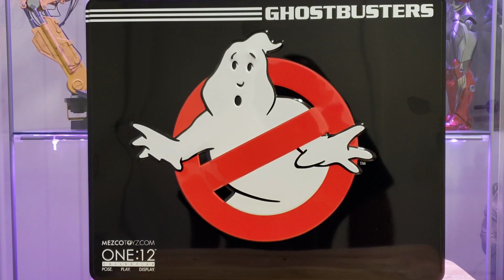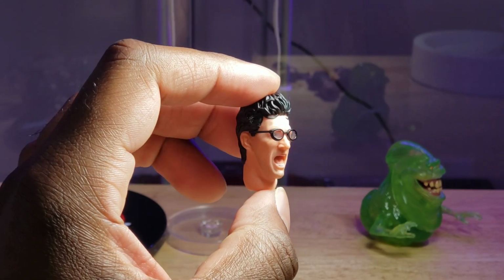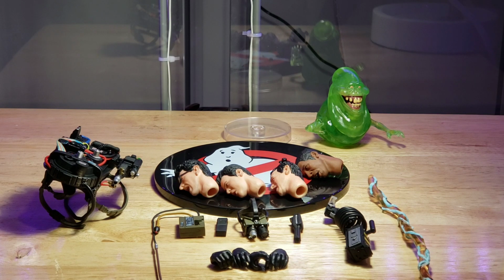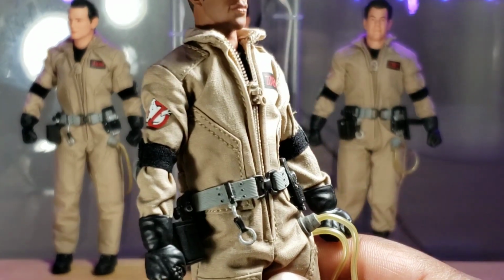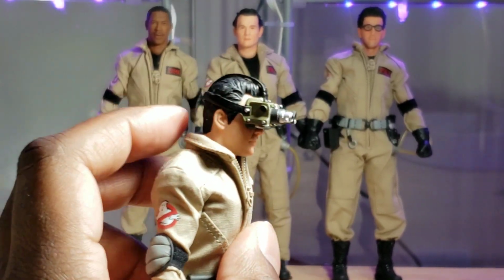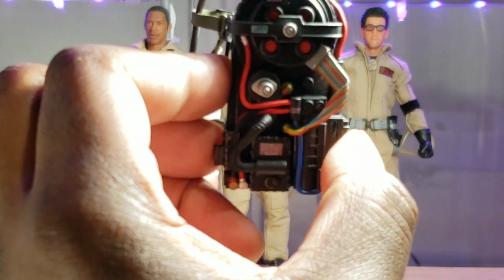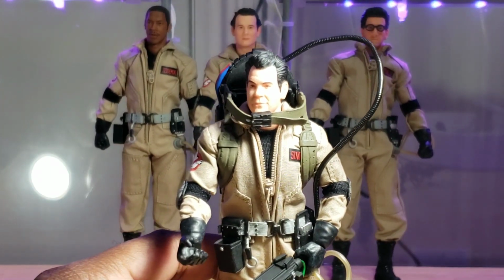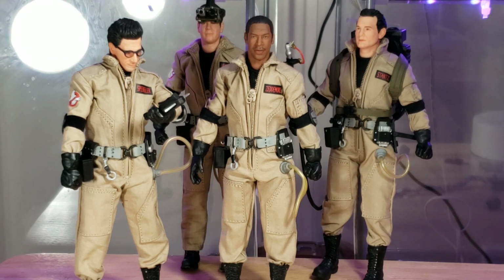Mezco one 12 Ghostbusters reviee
Action figure toy review mezco one 12 6 inch action figure